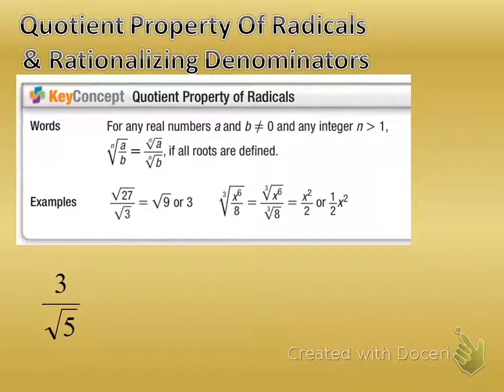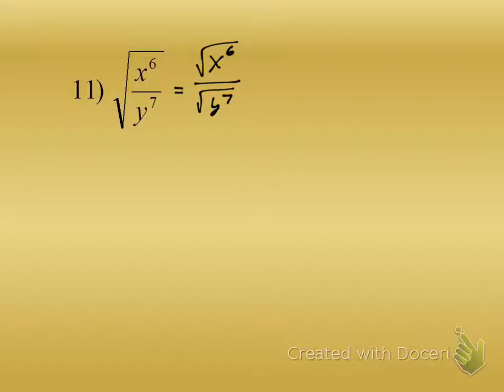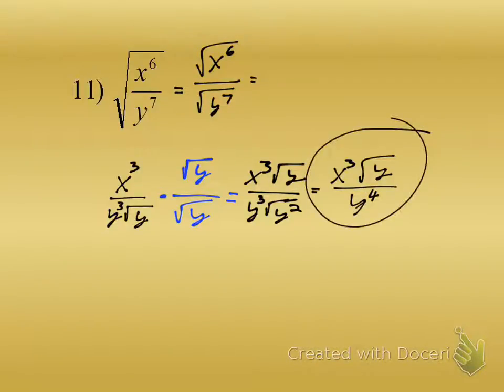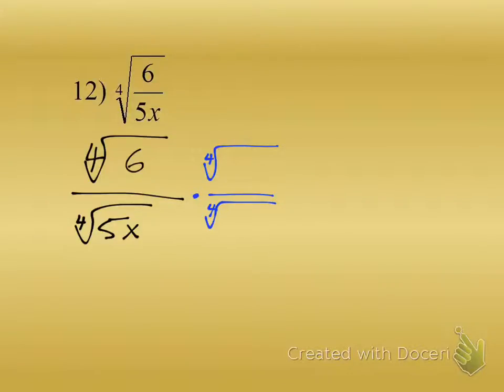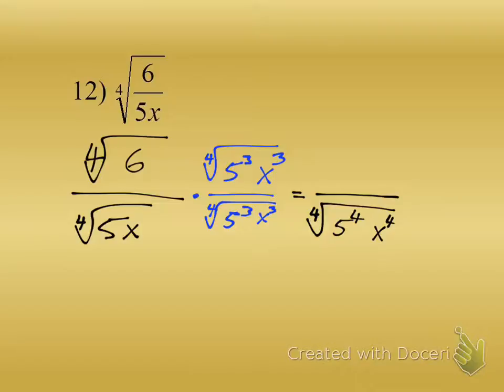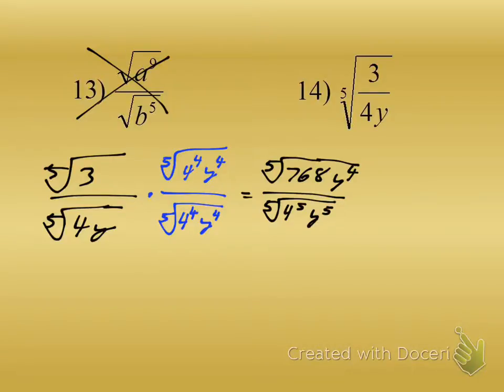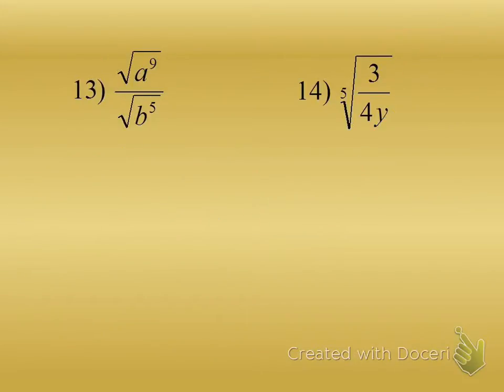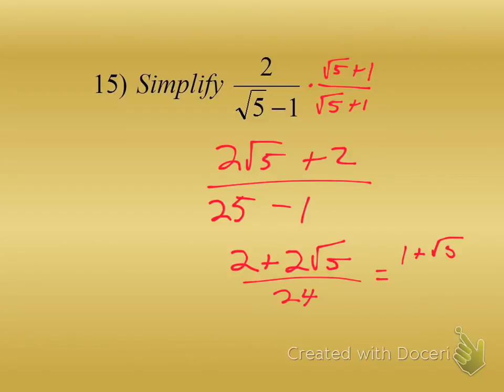Acc Algebra 2 6.5 Rationalizing Denominators